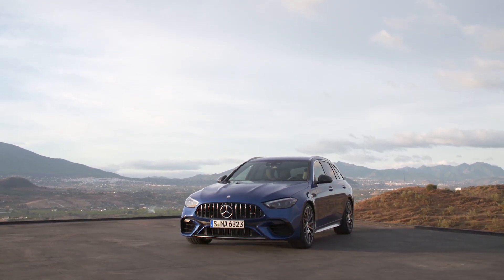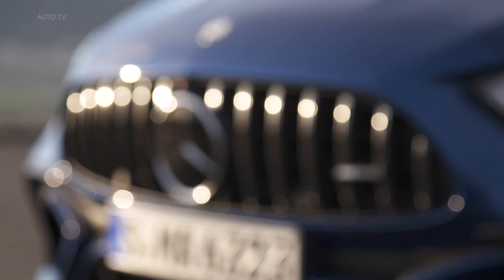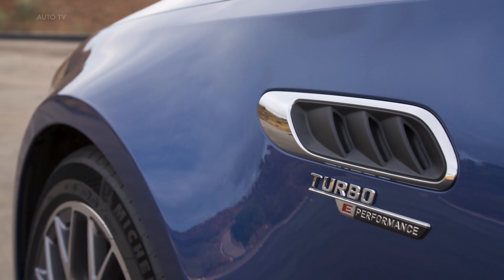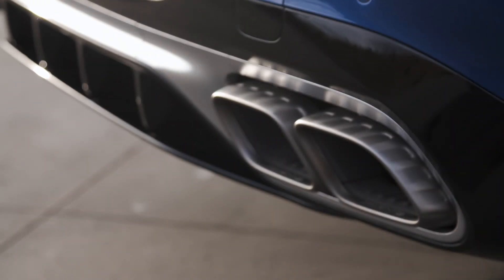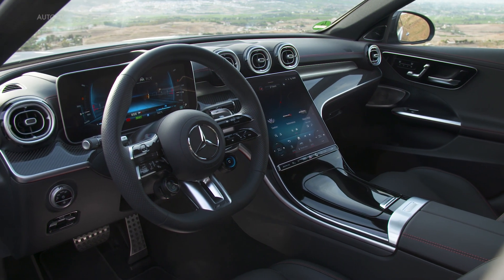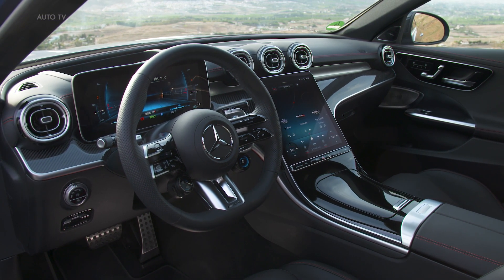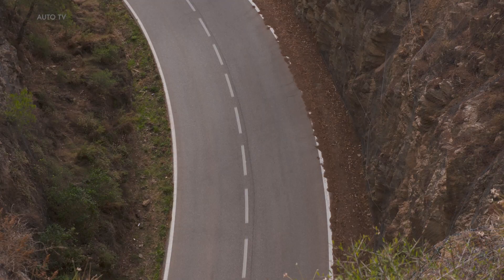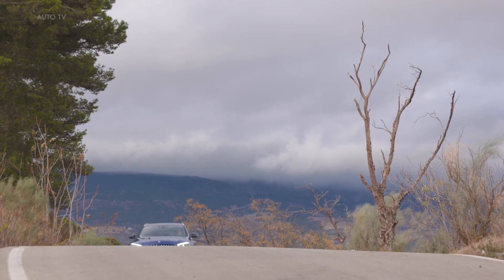New 2023 Mercedes AMG C 63 S E PERFORMANCE Estate in spectral blue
Performance hybrid with technology transfer from Formula 1
    2.0-litre engine at the front and electric motor on the rear axle with 500 kW (680 hp) system output for a superior driving experience
    World’s most powerful four-cylinder engine with an output per litre of 176 kW (238 hp)
    Fully variable AMG Performance 4MATIC+ all-wheel drive and active rear-axle steering for the first time in the Mercedes-AMG C-Class
    Available as Saloon or Estate

The Mercedes-AMG C 63 S E PERFORMANCE (fuel consumption weighted, combined: 6.9 l/100 km; combined CO2 emissions, weighted: 156 g/km; combined electric energy consumption, weighted: 11.7 kWh/100 km)[1] is a real game changer: the hybrid powertrain is designed for maximum performance. It combines the AMG 2.0-litre turbo engine with an Electric Drive Unit (EDU) on the rear axle for a completely new driving experience. In addition to the clearly noticeable immediate thrust, the independent layout also ensures a balanced weight distribution – which benefits driving dynamics and handling in equal measure. Depending on the driving mode, the electric motor boosts power and torque according to the situation, for a particularly comfortable or performance-oriented driving experience. All-electric driving is also possible. The electric powertrain and the high-performance battery with 400 volts are AMG exclusive, in-house developments. Just like in Formula 1™, the battery is specifically designed for fast power output and draw with innovative direct cooling of the cells. The electric range of 13 kilometres allows a practical operating radius, for example in the city or in residential areas. The combined system output is 500 kW (680 hp), the combined maximum system torque 1,020 Nm. These are new peak values for the C-Class.

Other highlights of the new model series, which is being launched simultaneously as a Saloon and as an Estate: for the first time in a C 63, the fully variable all-wheel drive system AMG Performance 4MATIC+ is used to transfer the drive power to the road, and includes a Drift Mode for even more driving pleasure. Added to this is active rear- axle steering as standard, another unique feature in this segment.

Source: Mercedes